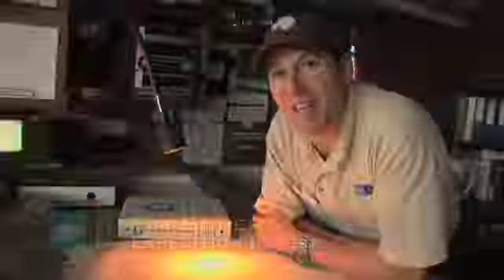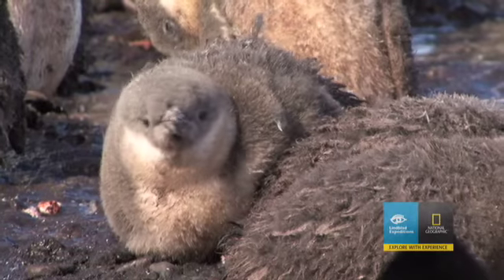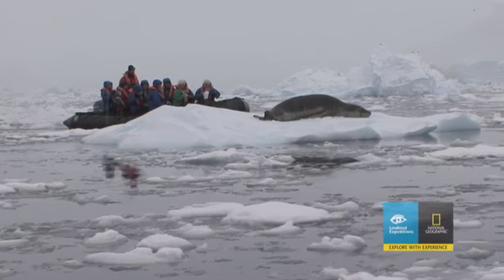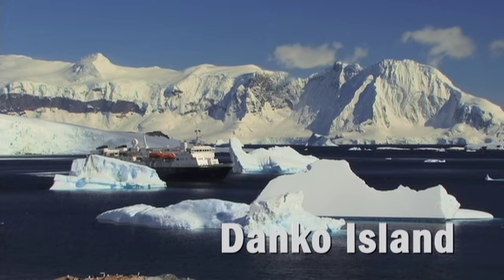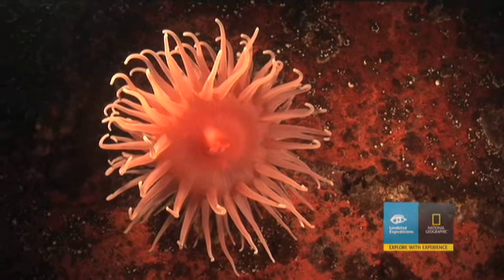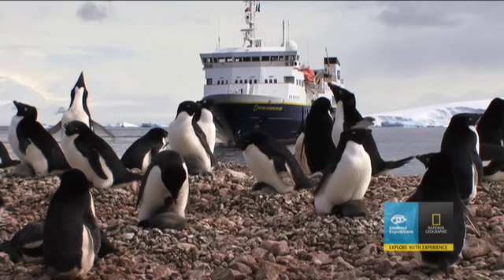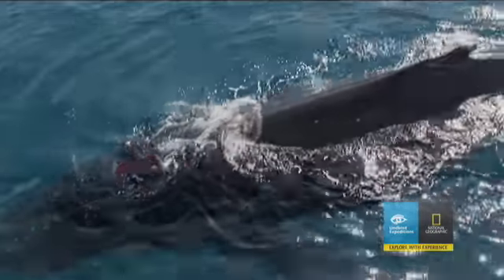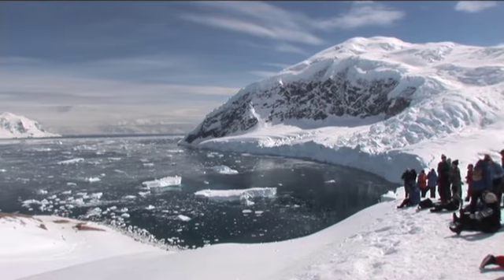Antarctica Adventures with the Best Cruise Ship Ever Built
See how to explore more & learn more in Antarctica when you travel with the Lindblad Expeditions' newest, state-of-the-art cruise ship, the National Geographic Explorer. Staff & guests share their amazing experiences.